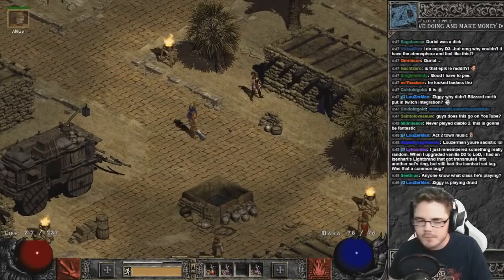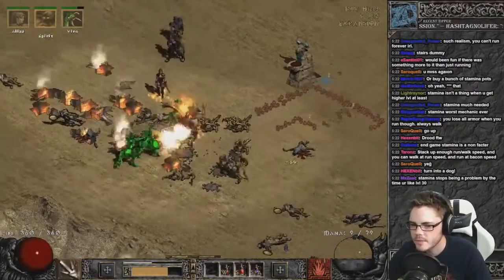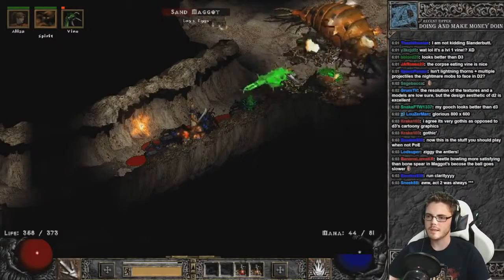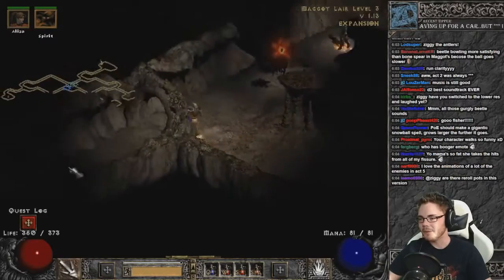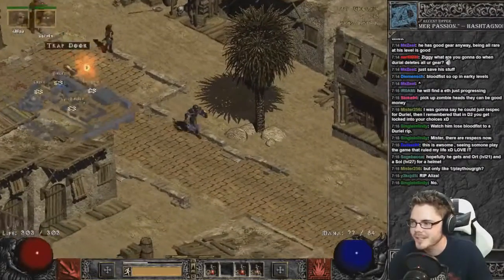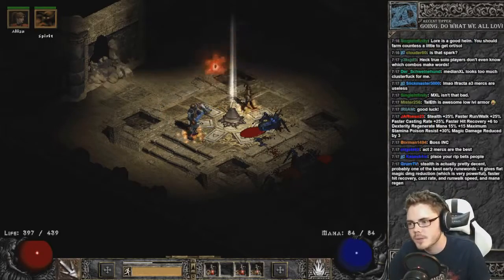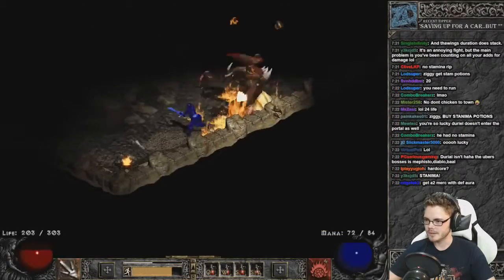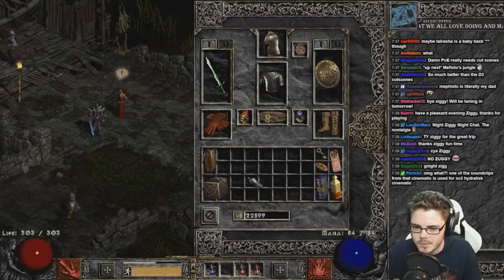ZiggyD's Diablo 2 Nostalgia Trip! The Highlights Part 2 Act 2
G'day ZiggyD here!

This channel is a place for us to share our passion about deep, detailed and difficult games! I love Action RPGs, old-school RPGs, Real Time Strategy and anything else that requires real thought, strategy and game knowledge to enjoy fully.

This all started with StarCraft 2. I began in the bottom of Bronze league and through a ton of hard work I made my way up to Masters. My SC2 journey helped me grow as a person and it showed me a side to gaming that I didn't know existed.

Gaming is not only a fun way to relax and meet up with friends. It can also challenge us, teach us to solve complex problems and even become stronger and more self-aware people.

There's so much more enjoyment to be had with games like SC2, Path of Exile & Diablo 3 when you make your way below the surface - I want to help you find your way there too!